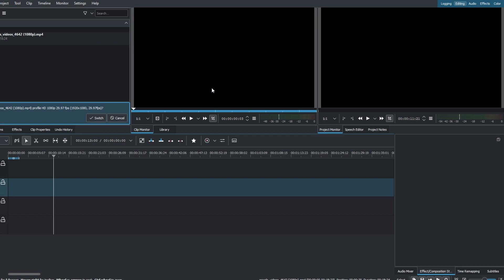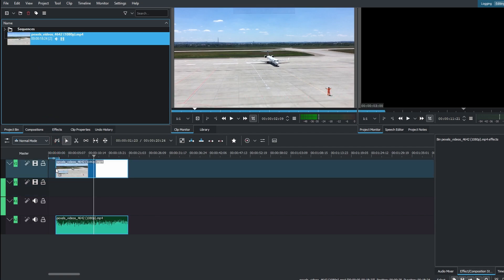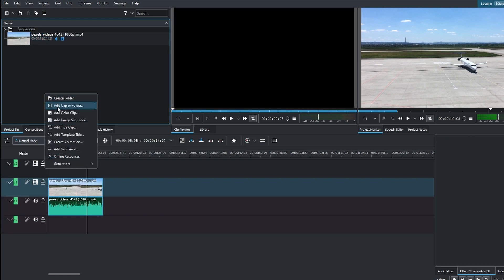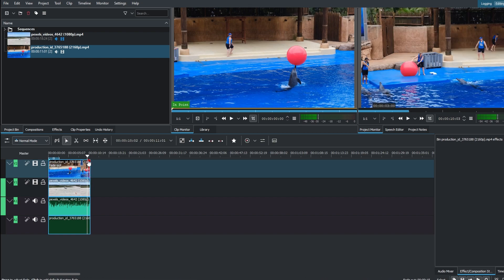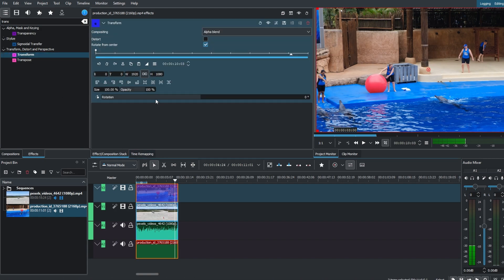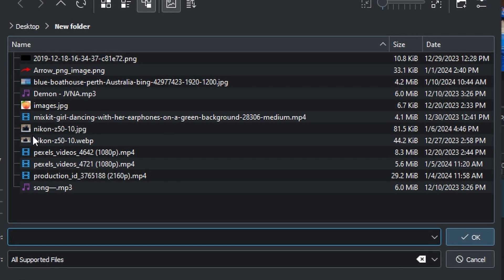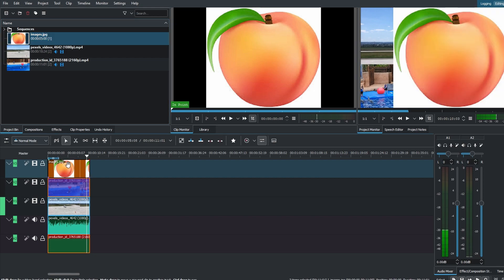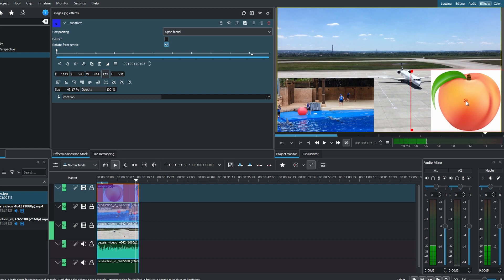Kdenlive : How to Overlay Video Picture in Picture (2024)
1. Kdenlive Express Picture in Picture Tutorial
2. How to Overlay Video in Kdenlive
3. Kdenlive Pro Picture in Picture Techniques
4. Overlaying Video in Kdenlive Express
5. Kdenlive Video Overlay Editing Tips
6. How to Create Picture in Picture Effect in Kdenlive
7. Kdenlive Express PIP Editing Tutorial
8. Kdenlive Pro Video Overlay Effects
9. How to Resize Video in Picture in Picture in Kdenlive
10. Kdenlive Video Editing: Picture in Picture Basics